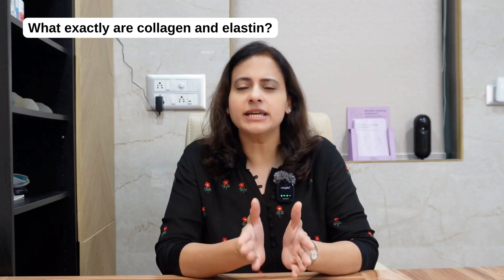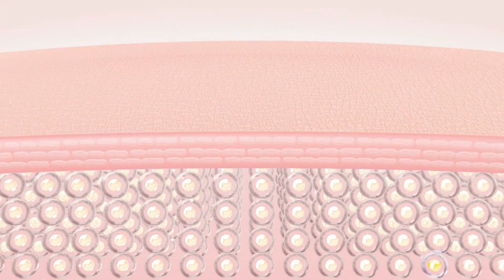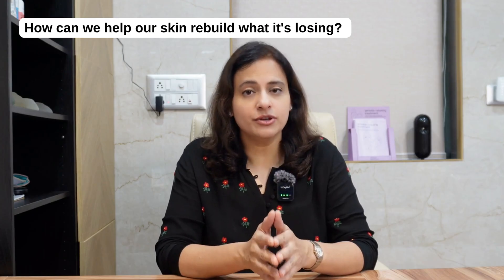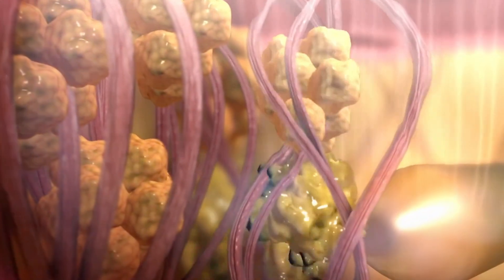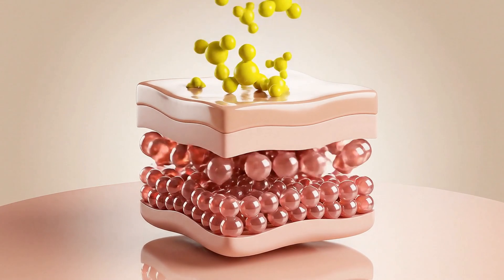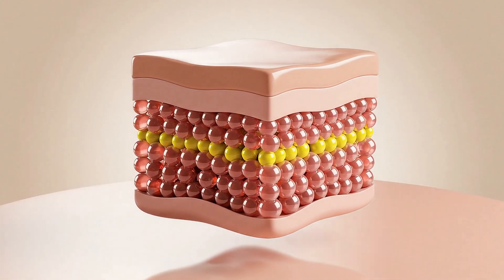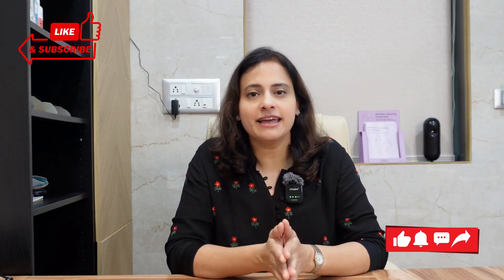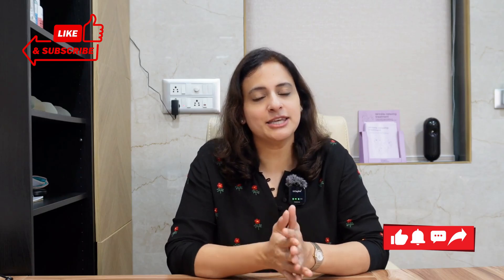How Collagen and Elastin Keep Your Skin Young & Firm | Dr. Devayani Explains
Discover how Collagen and Elastin are the real heroes behind firm, smooth, and youthful-looking skin.
In this educational video, Dr. Devayani explains how these vital proteins work together to maintain elasticity, reduce wrinkles, and keep your skin looking fresh. Learn how aging, lifestyle, and skincare choices affect collagen and elastin production — and how to naturally boost them for lasting radiance.

💡 Topics Covered:

What are Collagen & Elastin?
How they affect skin firmness and texture
Ways to boost collagen production naturally
Advanced treatments like Embrace RF, Morpheus8, and RF microneedling

 About Dr. Devayani Barve:
Dr. Barve is an experienced aesthetic expert known for her scientific approach to skin rejuvenation. Her focus is on educating people about how skin truly works and offering evidence-based solutions for healthy, glowing, youthful skin.